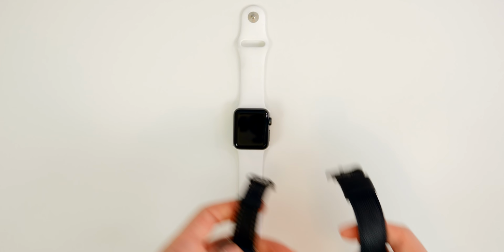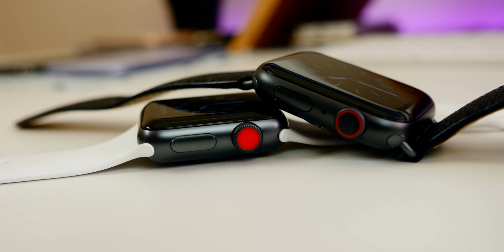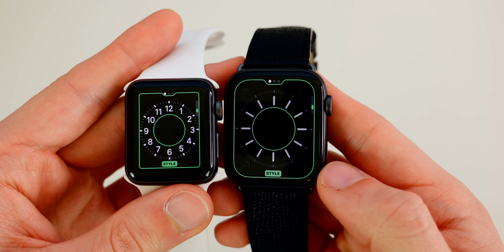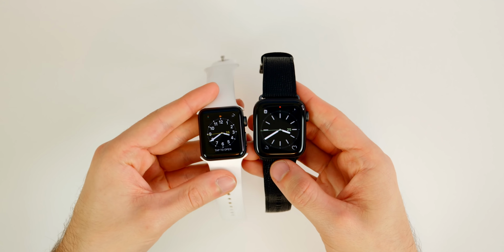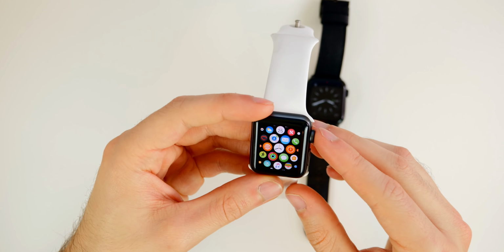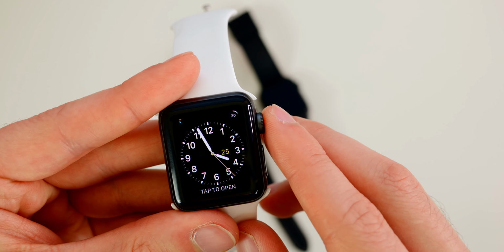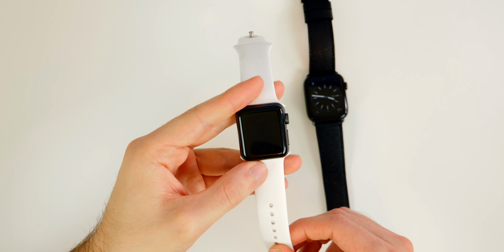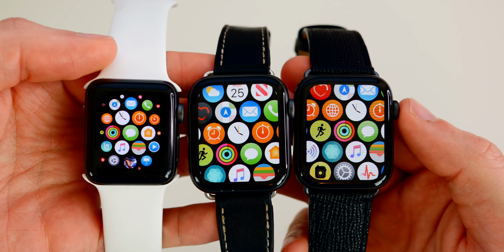Why Apple Watch Series 3 is the BEST Watch to Buy in 2019!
Apple Watch Series 3 in 2019 Review - Worth Buying? | Apple Watch Series 3 Review (2 Years Later)

The Apple Watch Series 3 was released back in 2017 and in this video, we discuss whether or not it's worth buying in 2019 and 2020.

Even though the Apple Watch Series 3 has been overshadowed by the Series 4 & Series 5, the historically low pricing, great battery life, and lack of major new features on the newer watches makes the Series 3 a true competitor when it comes to value.

Buy for less than regular price:
Apple Watch Series 3 (GPS + Cellular, 38mm)
Apple Watch Series 3 (GPS, 38mm)

Do you have an Apple Watch Series 3, or have you upgraded to a newer one?

▬ STAY UP-TO-DATE! ▬